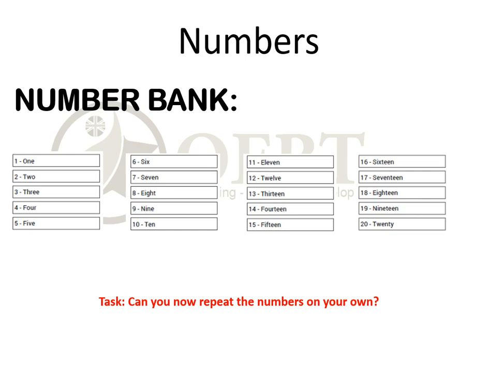Online English British Tutor - Lesson 3 Numbers 1-20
1. To count from 1-20.

2. To identify the written form of numbers.

3. To understand how to use numbers in sentences.